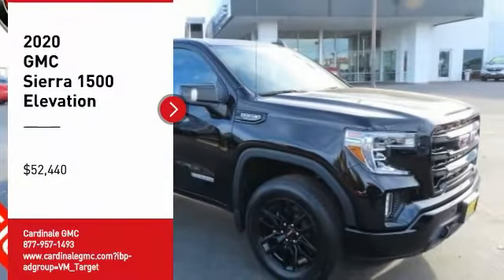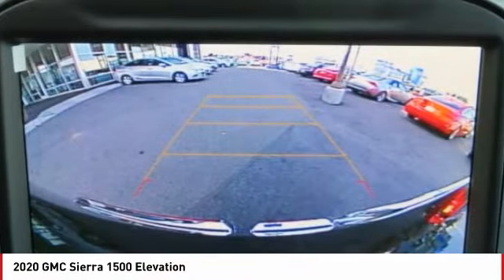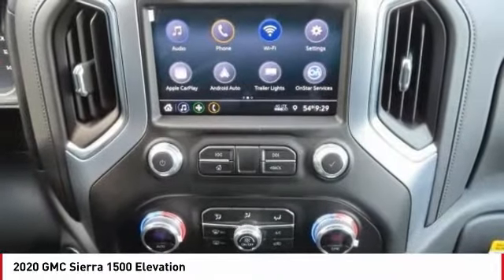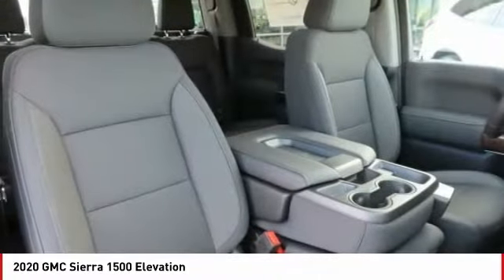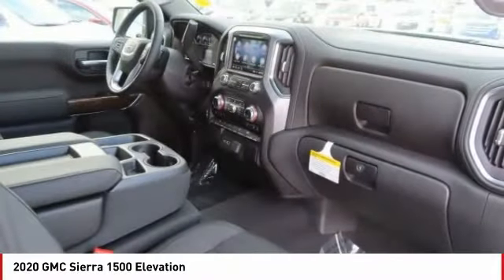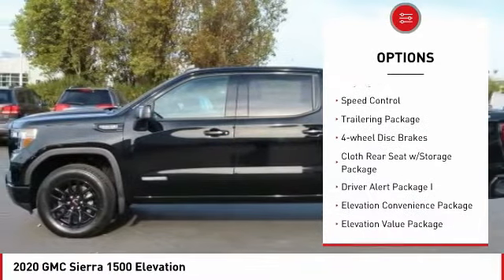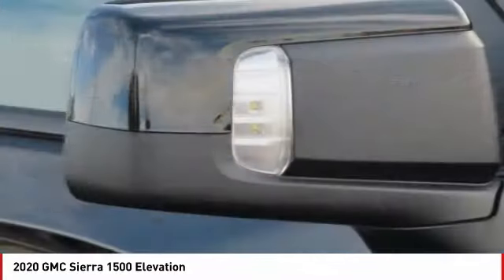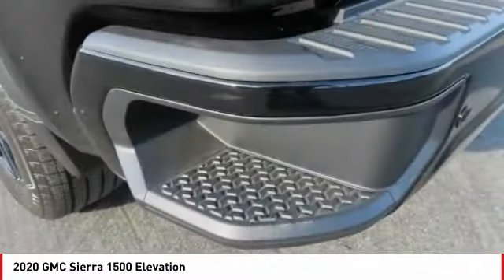2020 GMC Sierra 1500 Elevation FOR SALE in Seaside, CA G12349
2020 GMC Sierra 1500 Elevation

Cardinale GMC
2 Heitzinger Plaza

8,000 off MSRP! Priced below KBB Fair Purchase Price! Onyx Black 2020 GMC Sierra 1500 Elevation 4WD 10-Speed Automatic EcoTec3 5.3L V8 10-Way Power Driver Seat Adjuster w/Lumbar, Black Mirror Caps (LPO), Cloth Rear Seat w/Storage Package, Driver Alert Package I, Dual-Zone Automatic Climate Control, Elevation Convenience Package, Elevation Value Package, Heated Driver & Front Outboard Passenger Seating, Heated Steering Wheel, Heavy-Duty Rear Locking Differential, Hitch Guidance, Lane Change Alert w/Side Blind Zone Alert, Manual Tilt-Wheel & Telescoping Steering Column, Perimeter Lighting, Rear Cross Traffic Alert, Rear Wheelhouse Liners, Spray-On Pickup Bed Liner w/GMC Logo, Trailering Package, Ultrasonic Front & Rear Park Assist.  Recent Arrival!   We develop outstanding relationships where EVERYBODY wins! Price includes:  2000 - GM Lease Loyalty Towards Purchase Private Offer. Exp. 12/02/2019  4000 - GM Bonus Cash Program. Exp. 12/02/2019    Vehicle price and availability are subject to change without notice.